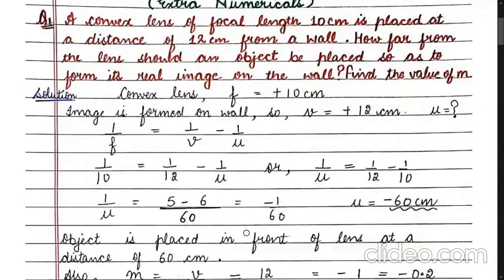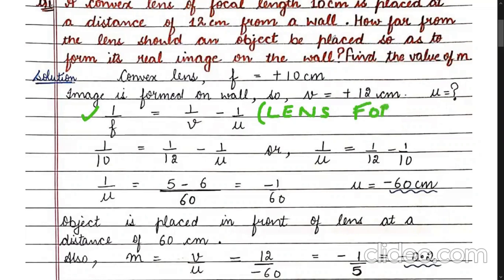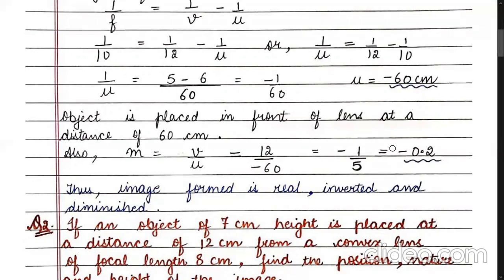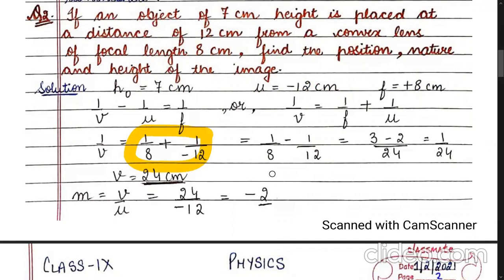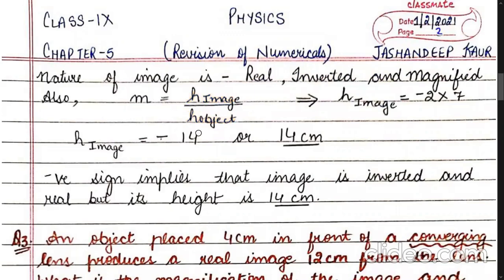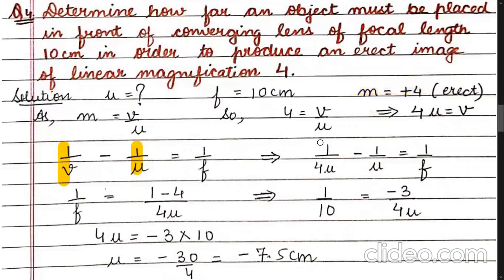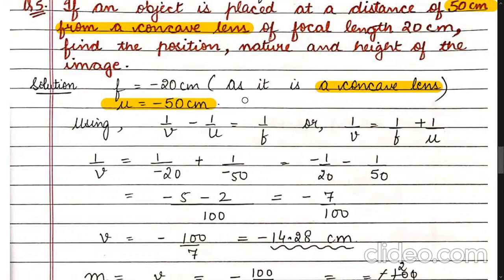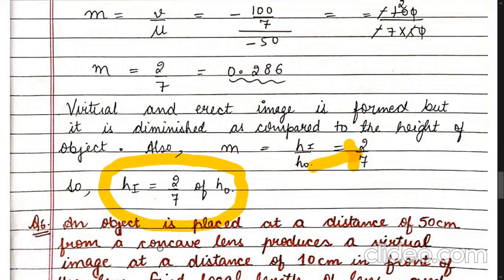Revision of Numericals of Lens Formula, Mathematics, Class 9